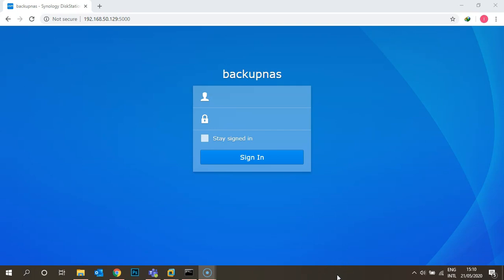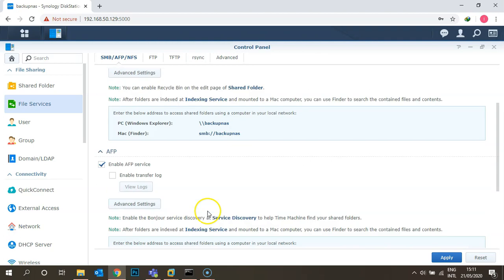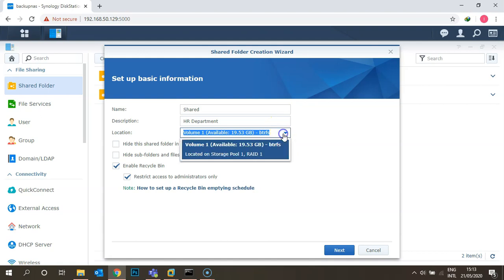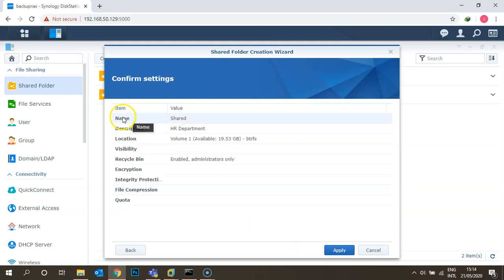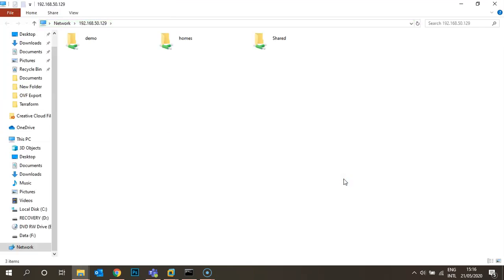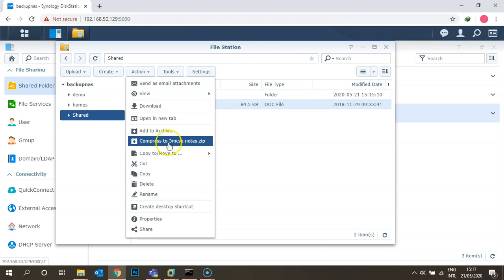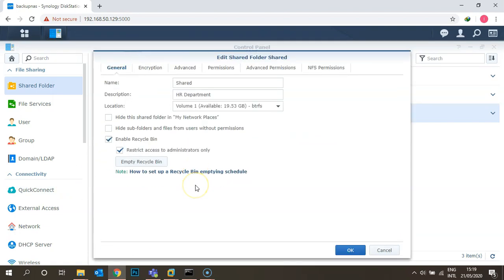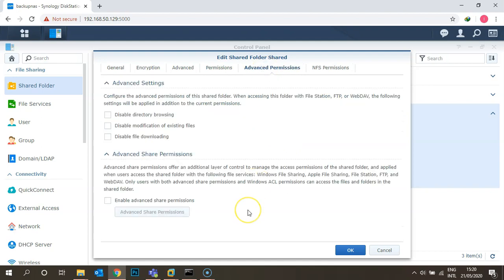Chapter 5-How to create Network Shared folders and Permissions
In this video I explained how to create Network Shared Folders and manage permissions to the users. Also i have explained advanced user permissions and How to recover accidental files from Recycle bin.

For any Query and Question related to Synology Administrator you can ask in Comments

Xpenology is a bootloader for Synology’s operating system which is called DSM. It can be used to setup DSM on a PC or in a Virtual Machine like VirtualBox or VMWare.